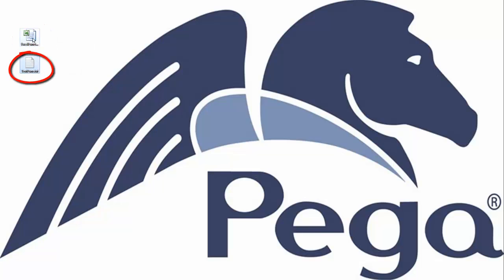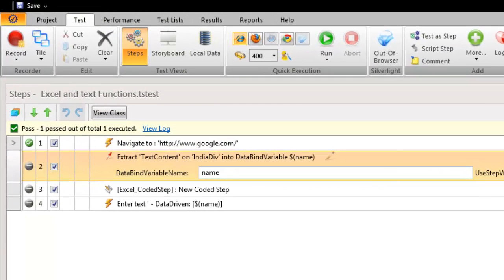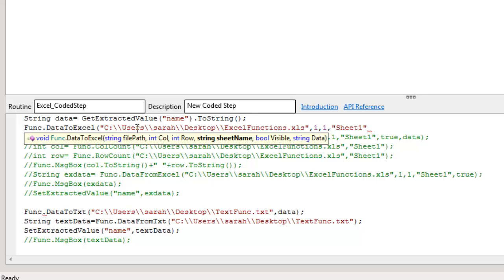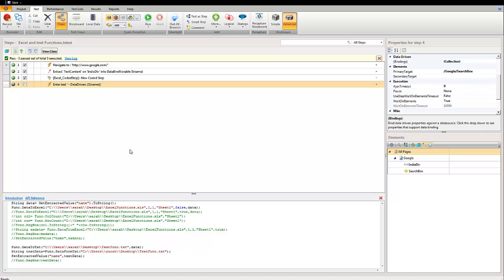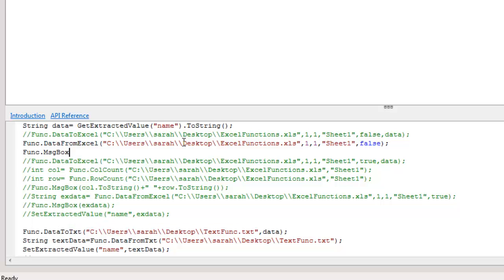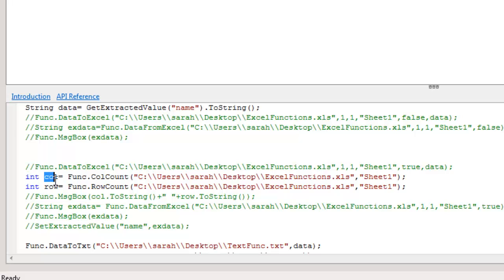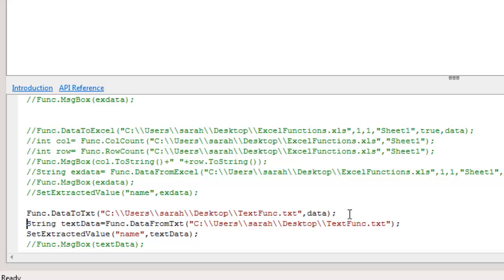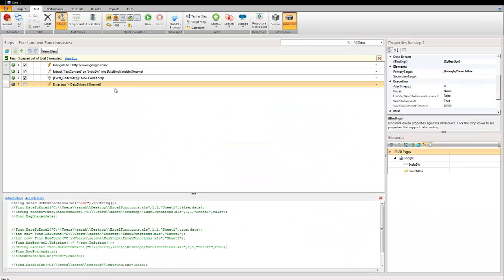Excel and Txt Functions For Telerik Test Studio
This video shows, how to use the functions to handle excel files and txt files available in the custom Func.dll.